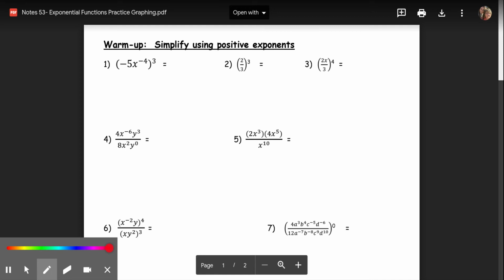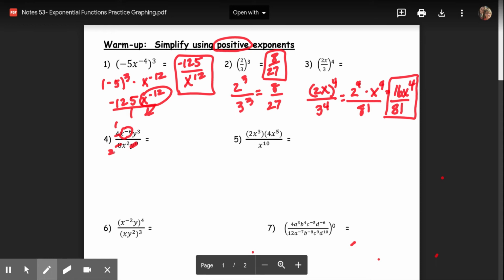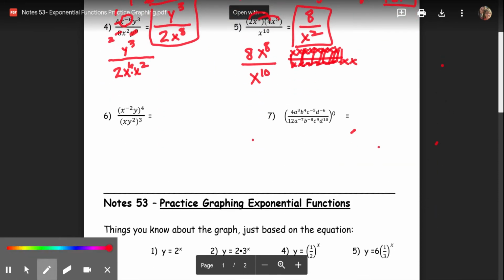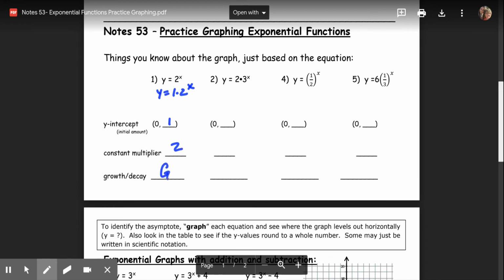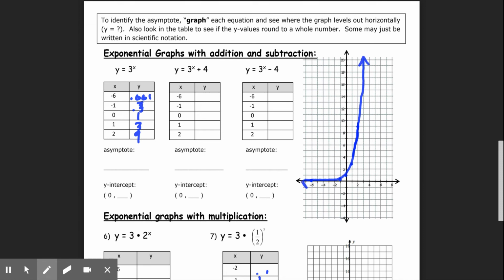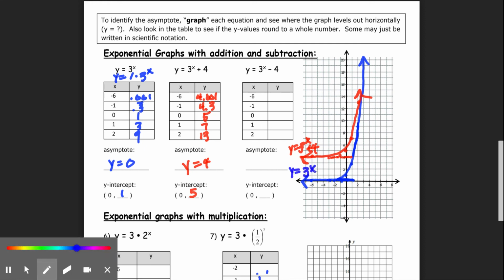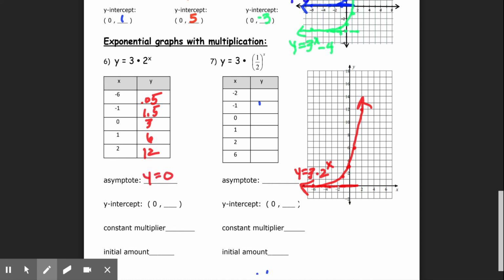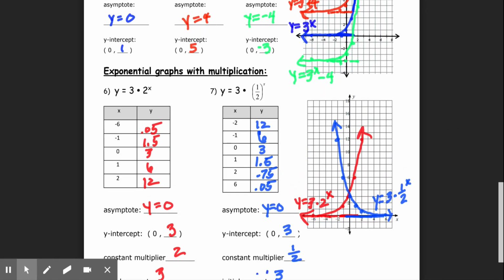Notes 53- Exponential Functions Practice Graphing.pdf - Google Drive